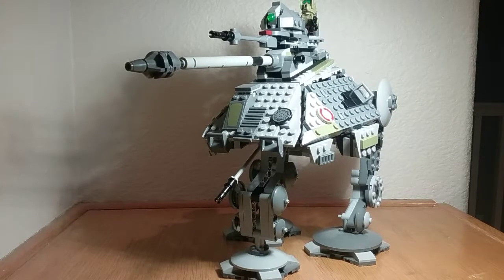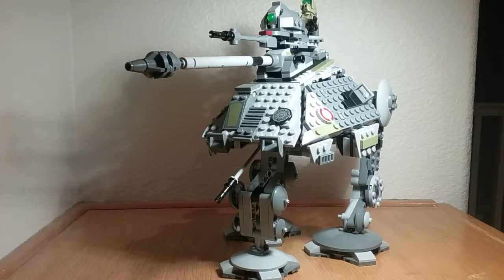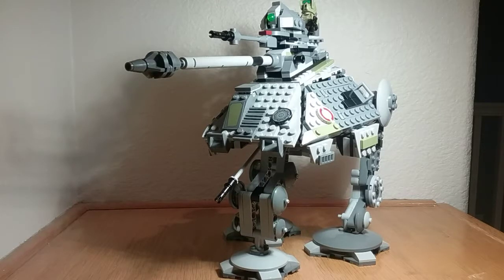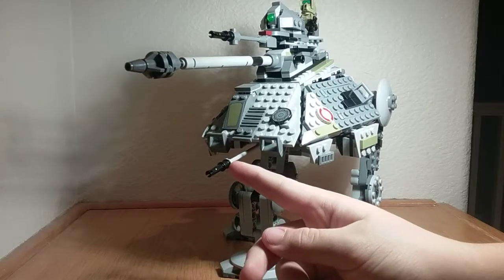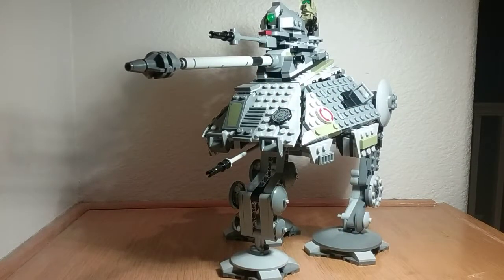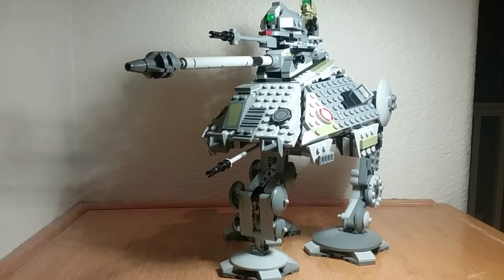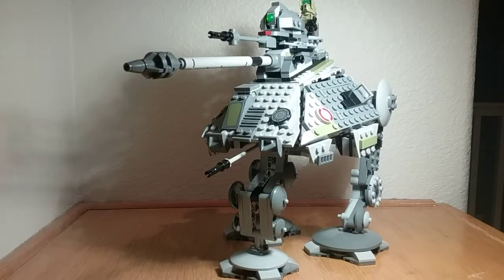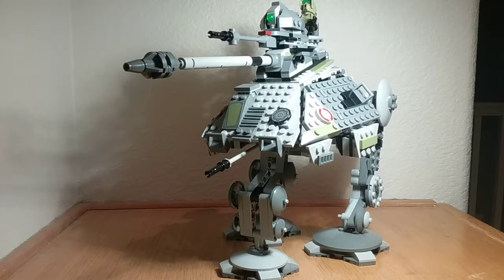Lore Time With Legos Ep.1